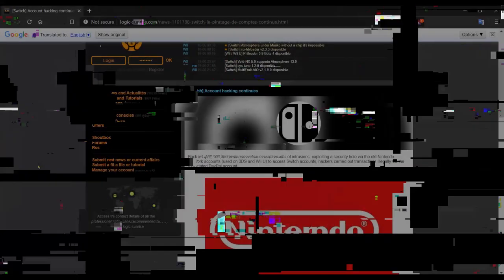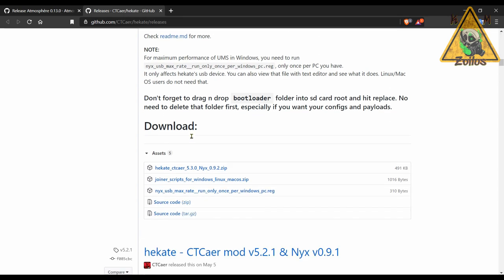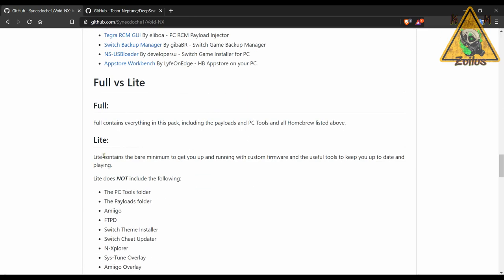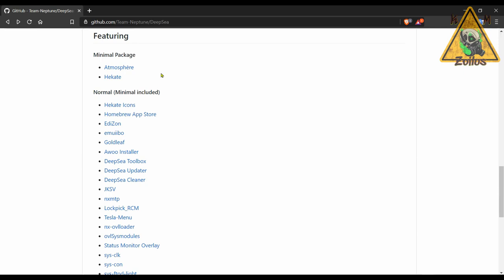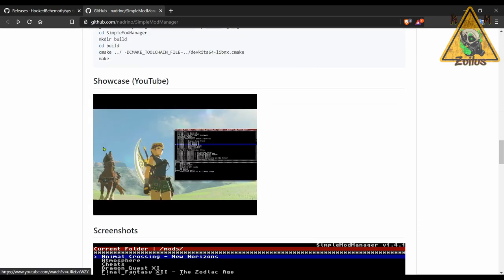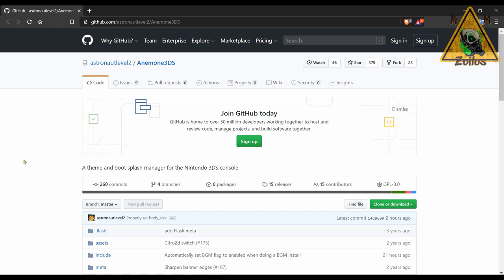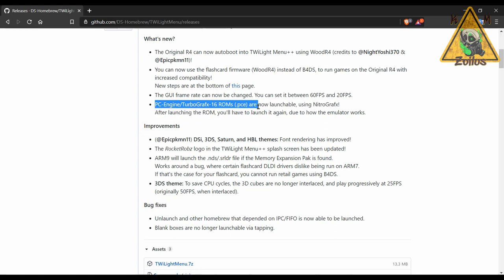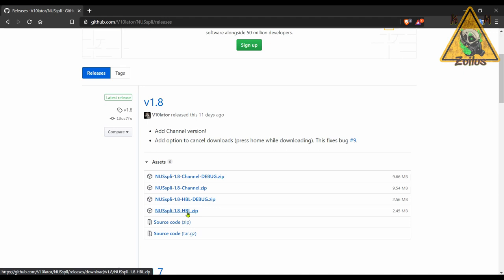HMN&i #41 pt2 - Nintendo systems, Atmosphere/Hekate update! Void-NX has HBG version! Anemone3DS ...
viewers/subscribers of this channel will benefit from in some way and that falls in line with what this channel is about. Main focus is on current and last gen hacked/modded consoles and handhelds as well as PC, Raspberry Pi, and Andriod stuff. You can also watch the first minute or so of this video to get an idea: